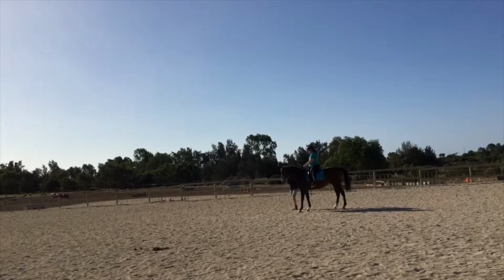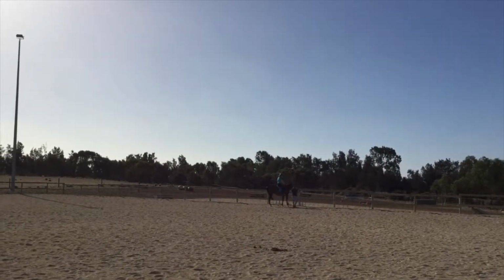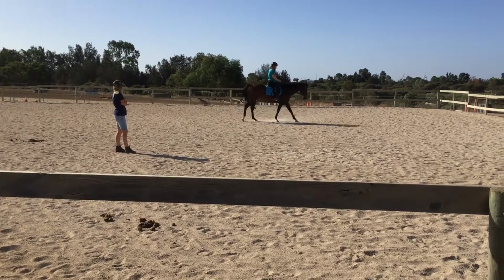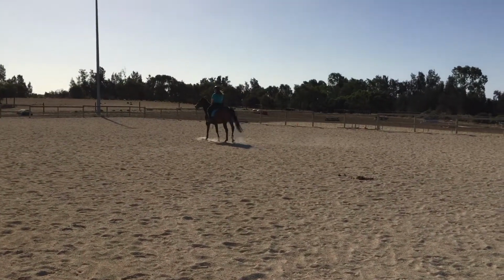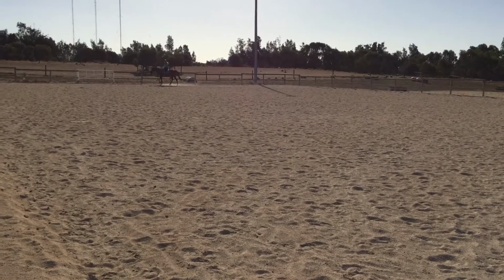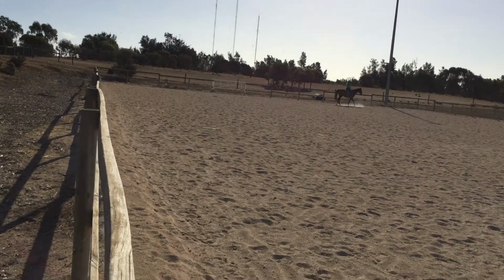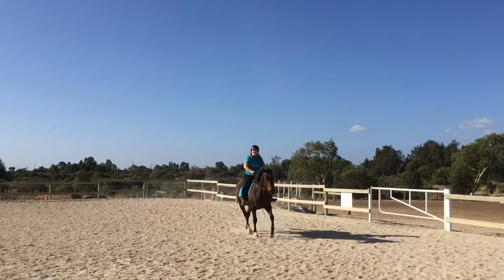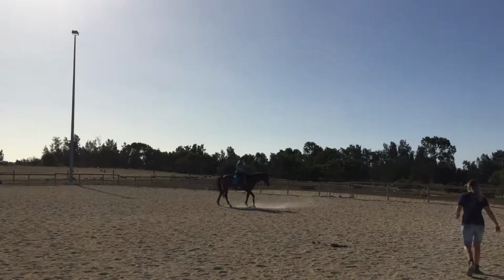My first lesson on teddy!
As im only a novice rider and teddy is not formally educated we are both very rusty and are obviously still getting to know each other. we went really well in this lesson teddy was a gentleman for my rusty butt to ride and i felt like during some moments i was giving him some really nice moments that he could work off of.

here's to the start of a really amazing partnership that is going to be so fun to look back on and see the growth.